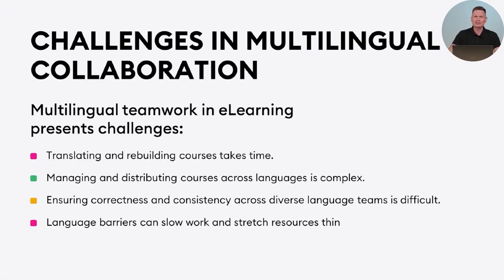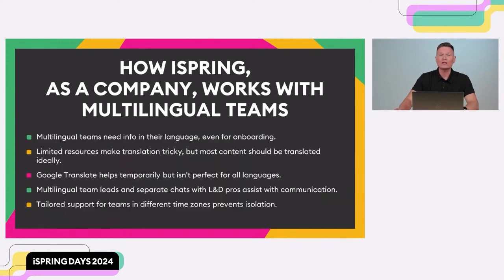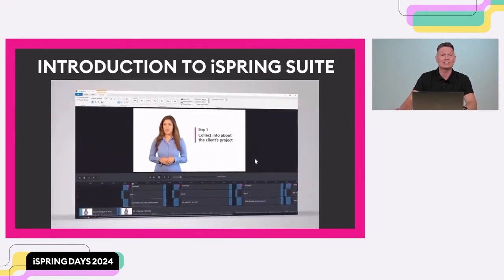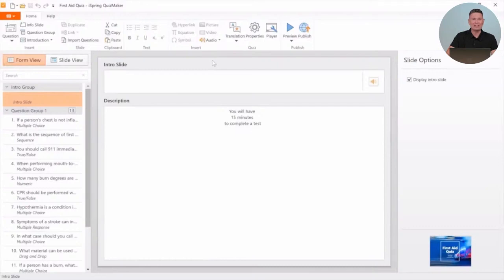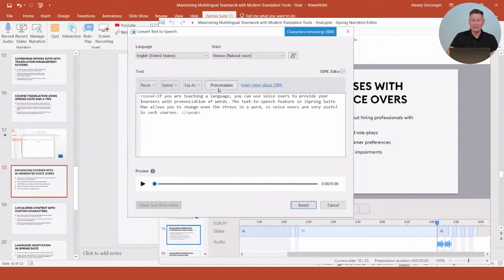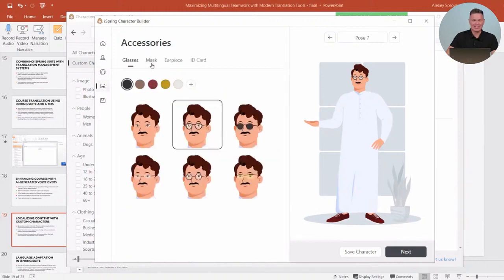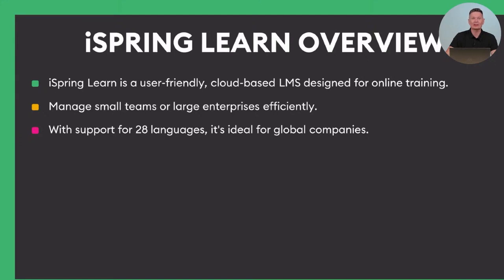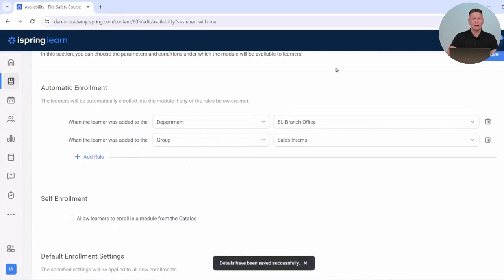How iSpring Helps You Work with Multilingual Teams – Alex Sovereign – iSpring Days 2024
Discover how to leverage Learning Management Systems (LMS) to support departments with diverse languages, streamline course translation with iSpring Suite Course translation feature, and customize course player text for a seamless learning experience. Gain insights on optimizing eLearning tools for global teams and enhancing cultural agility in the digital age. Don't miss this opportunity to expand your knowledge and skills in cross-cultural collaboration!